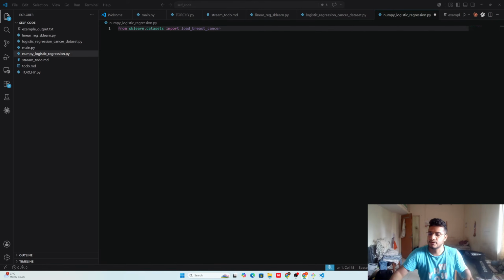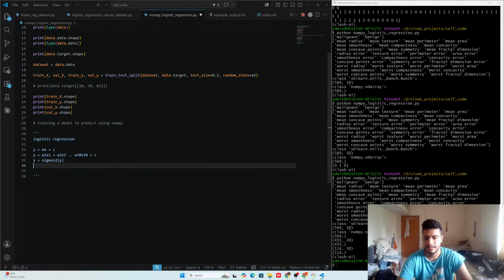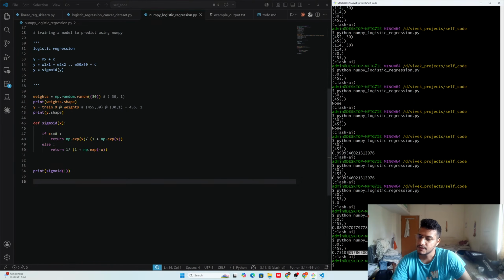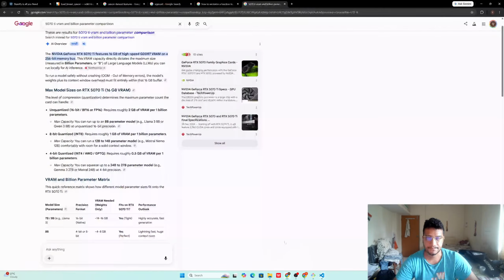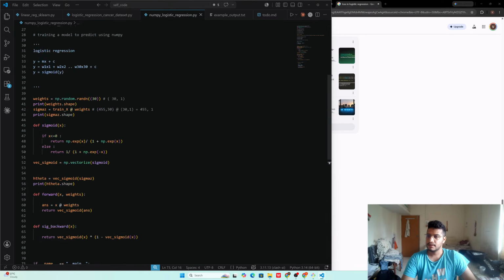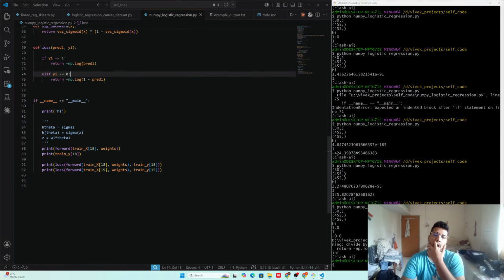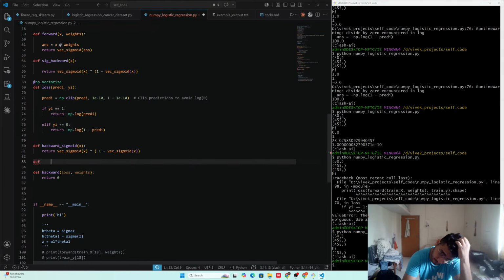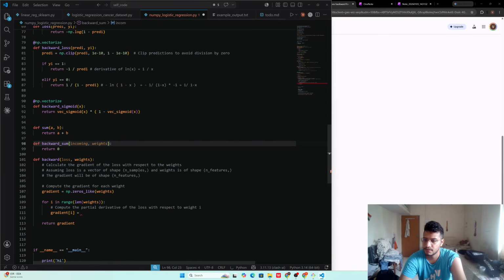F.U. vibe coding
Back to the basics, regression in numpy today !!